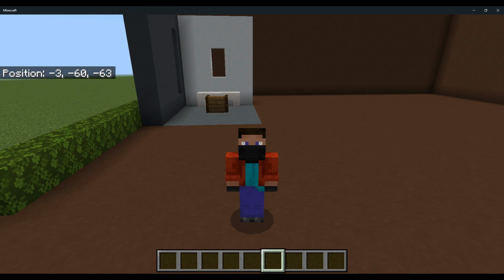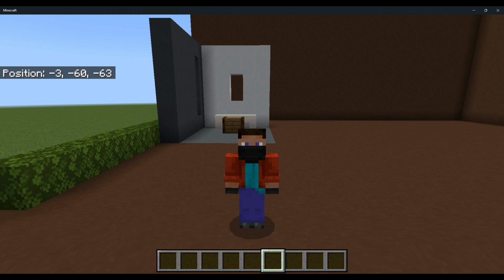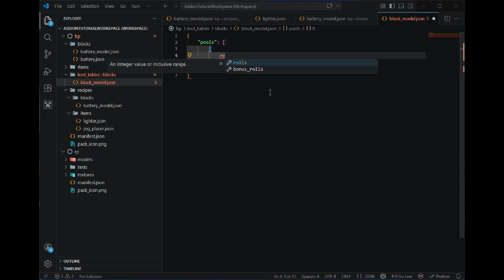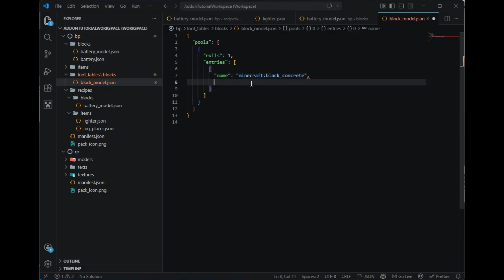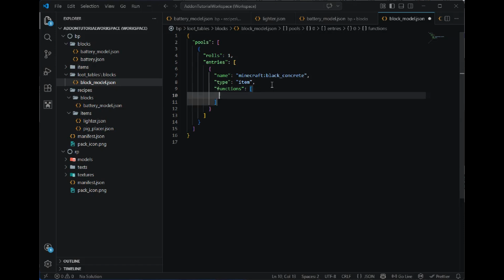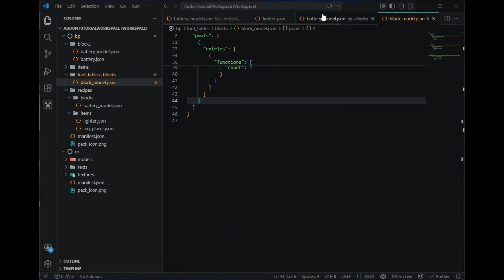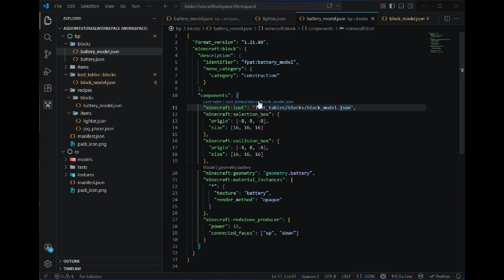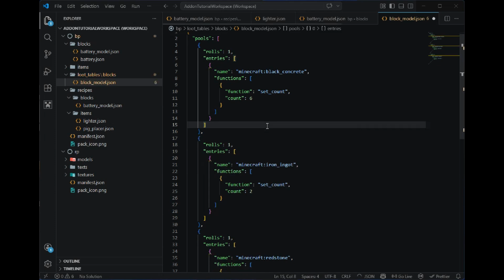How To Make Custom Loot Tables In Minecraft Bedrock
Want to make custom block and entity drops?
 In this video you're going to learn how to make custom loot tables. You'll make a loot table for the block from our last video and you can use it to make mob drops too. Enjoy the video.